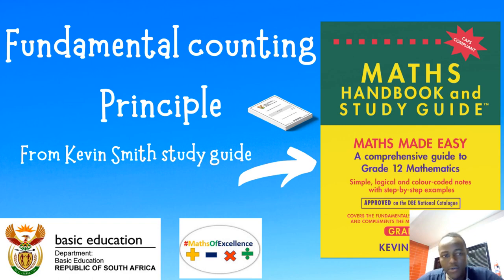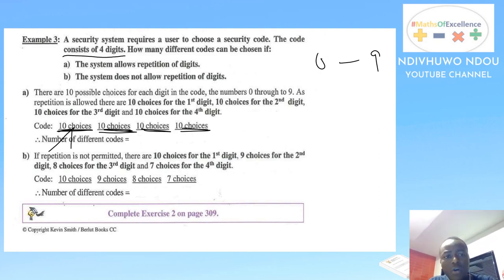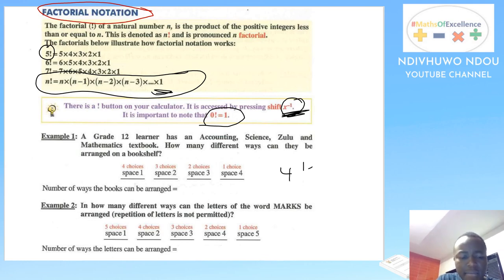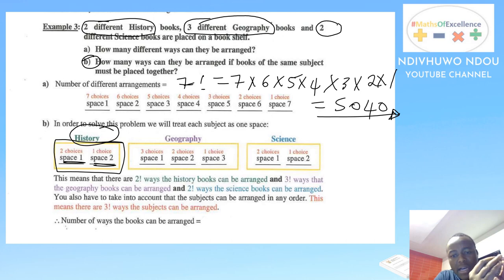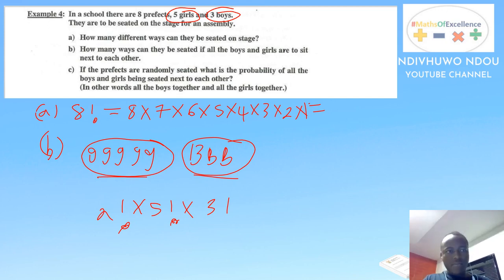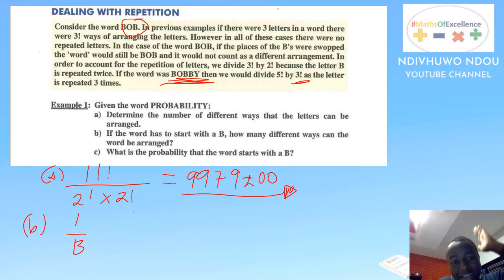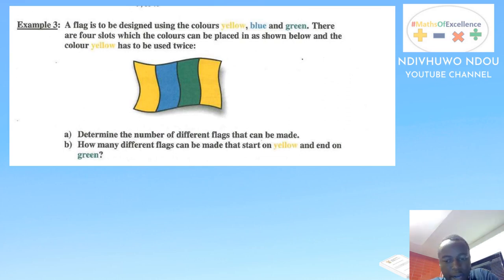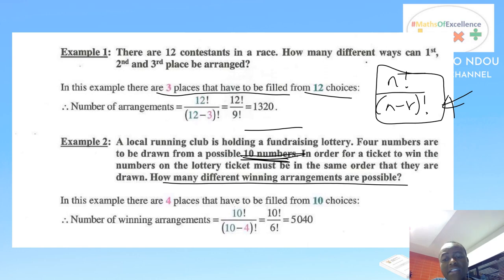Grade 12 All Of Counting principle || From Kevin Smith Study Guide